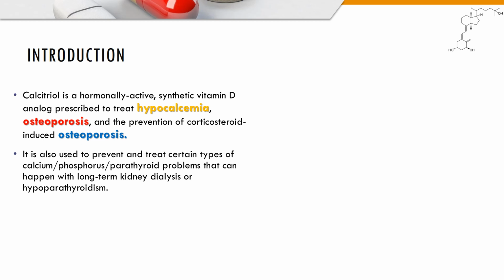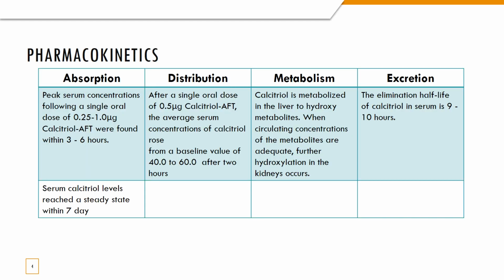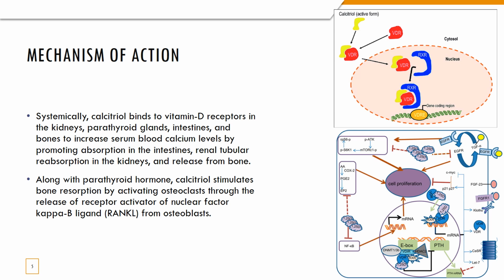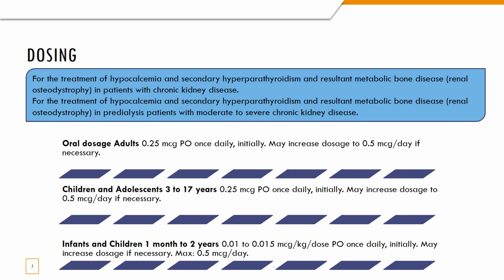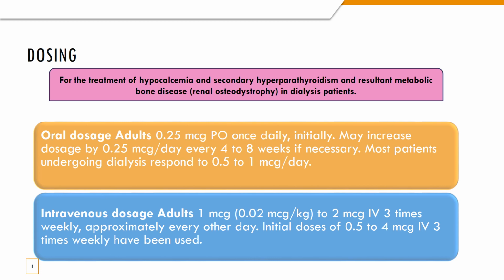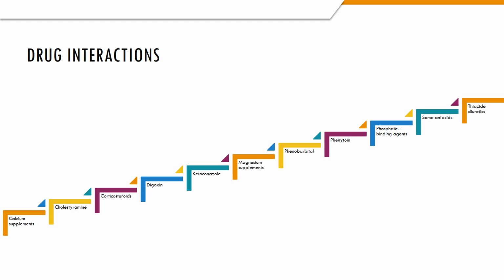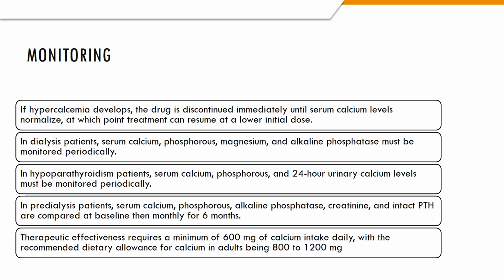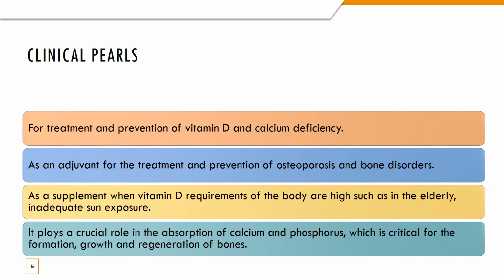Calcitriol Drug Informational Video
This video was made by Adolfo Ascencio , 2024 Pharmacist Candidate. He will review: Patient consultation points, indications, dosing and adjustments, mechanism of action, side effects, and monitoring parameters